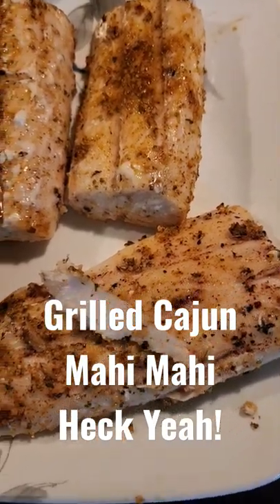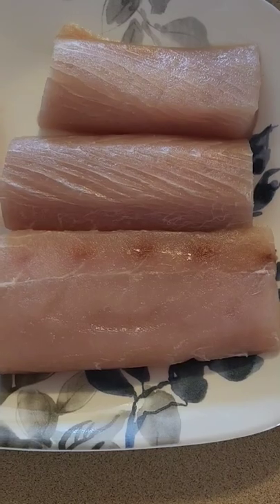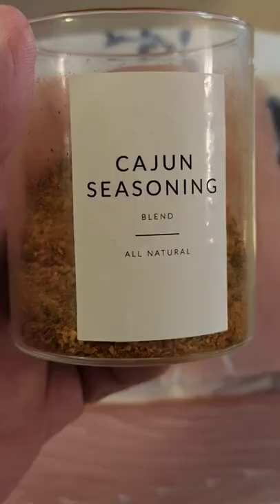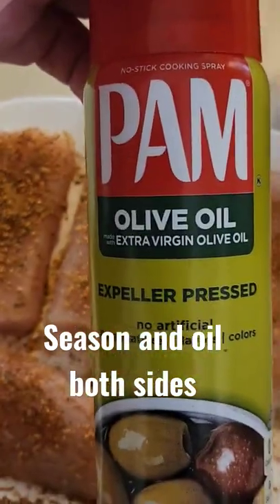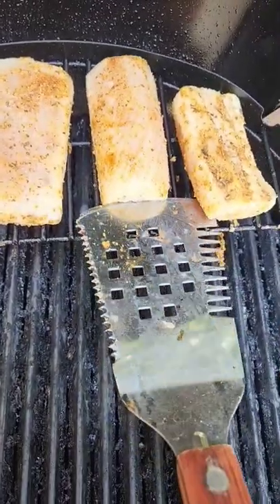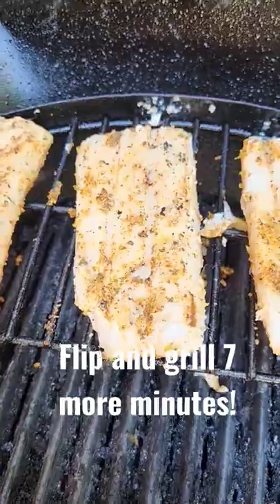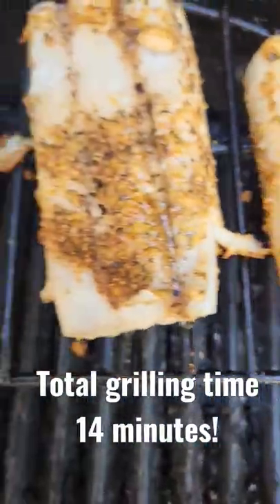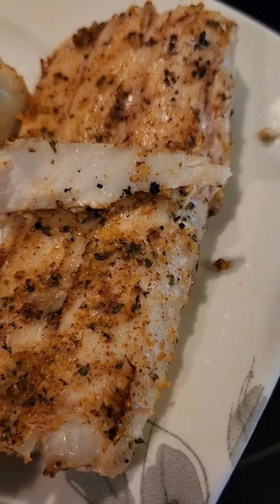Grilled Cajun Mahi Mahi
super easy grilled Cajun Mahi Mahi
 ingredients
4 4 ounce filet Mahi Mahi, defrosted and patted dry
tablespoon of pampered chef Cajun spice
spray oil

preheat grill to 350
season and oil both sides of the fish
place on top grill rack and cook 7
 minutes
flip and cook 7 more
remove and serve Heck Yeah